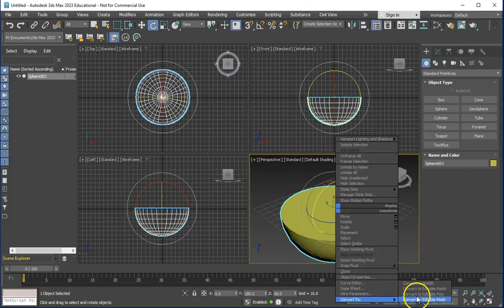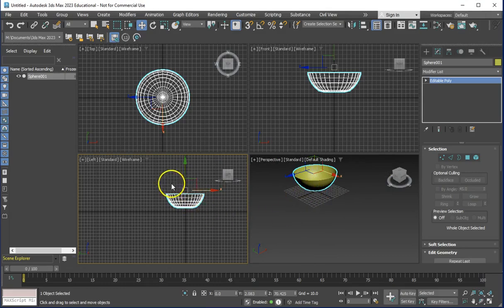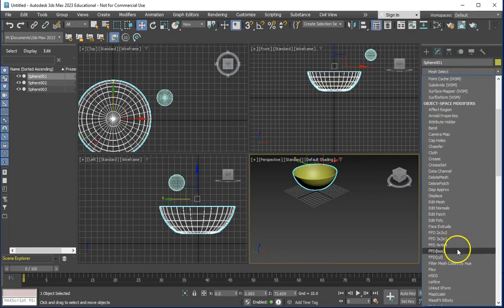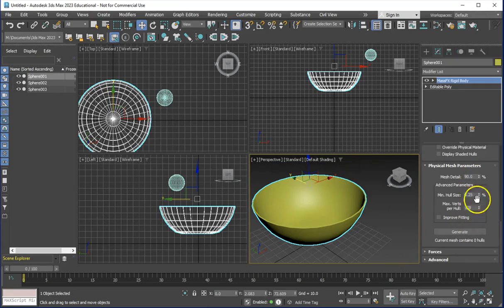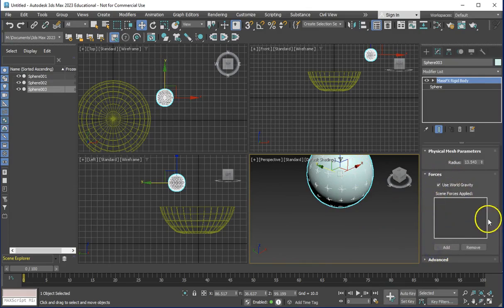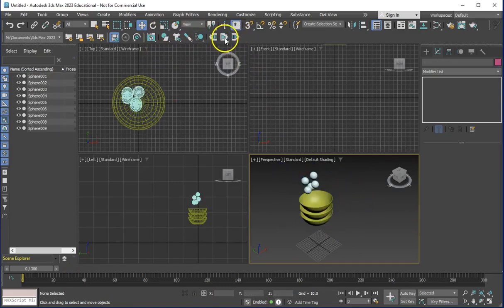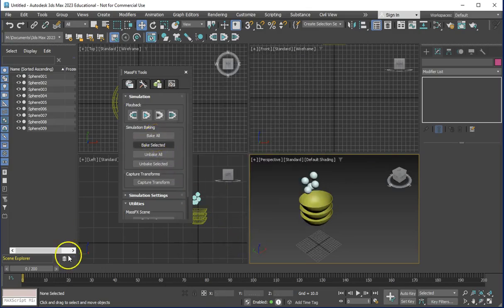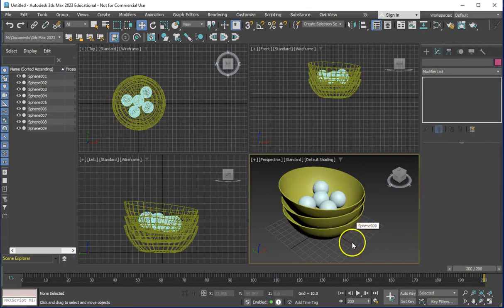Adding Gravity to the Scene